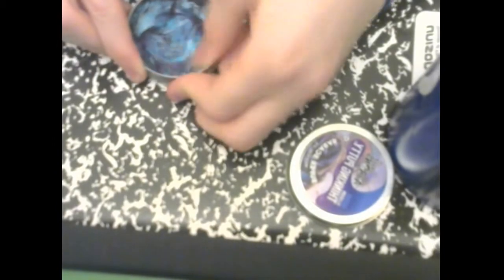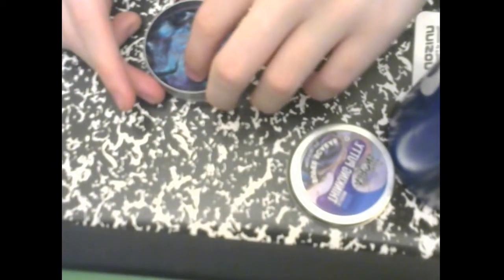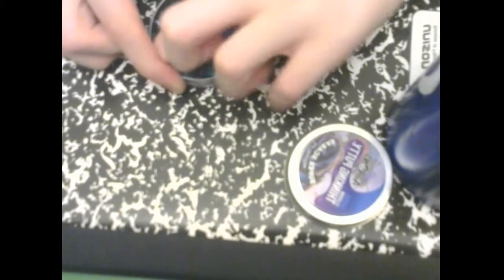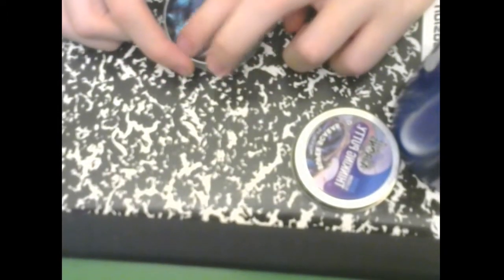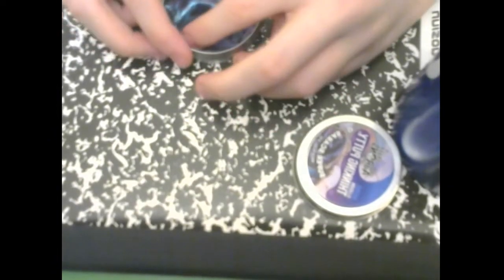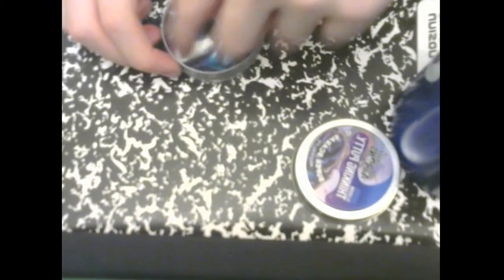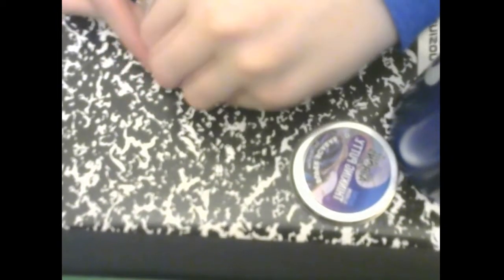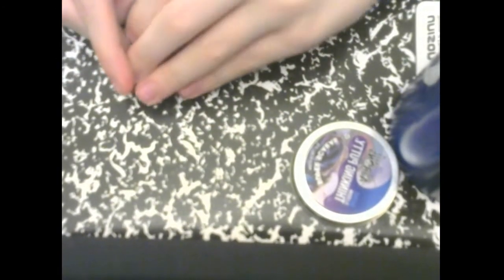How NOT to take slime out of container